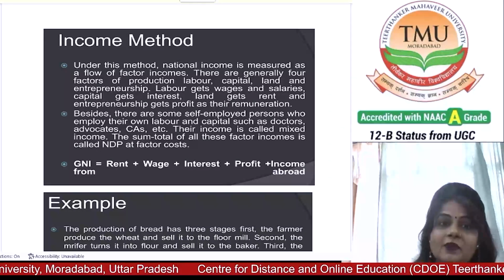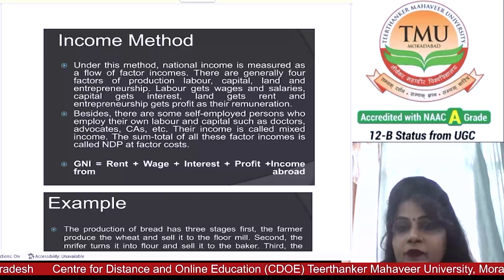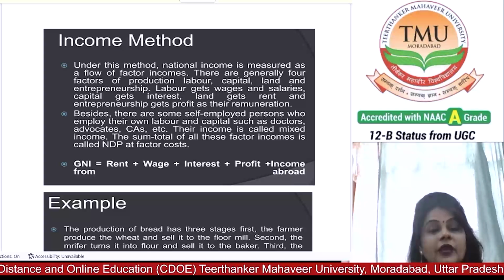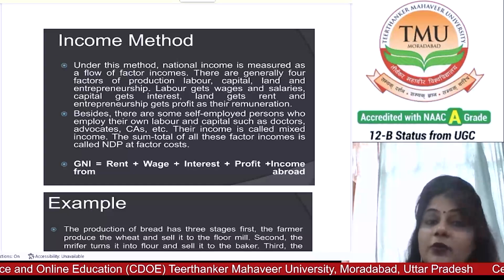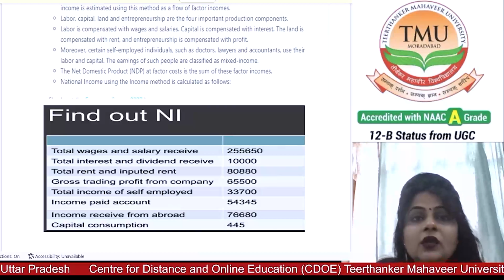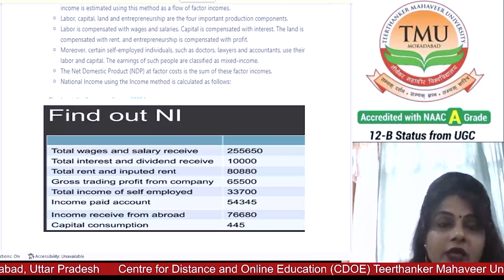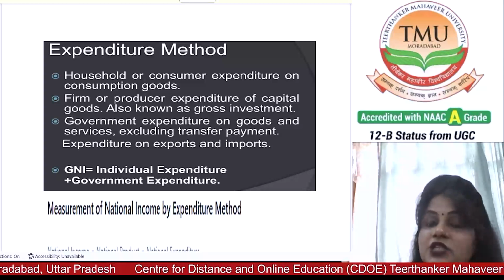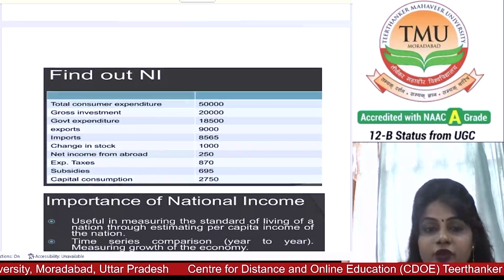Block- 1 Methods of measuring national income